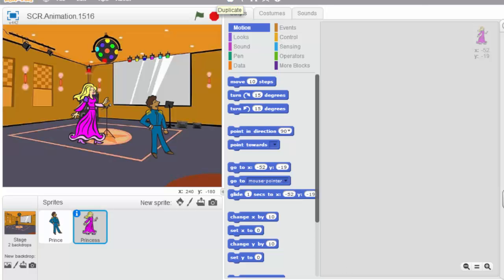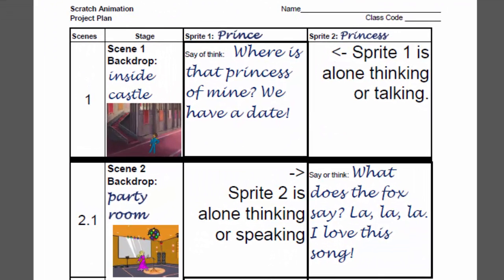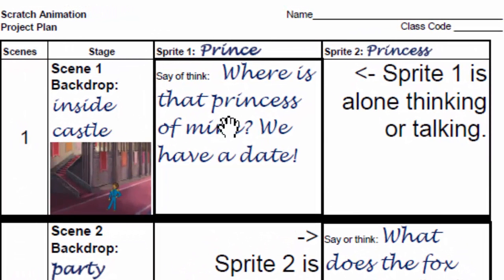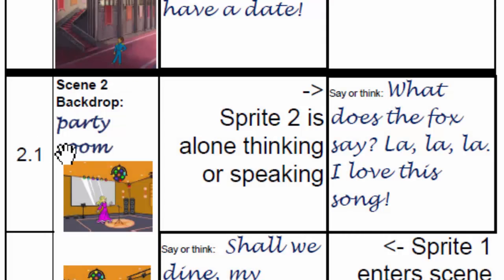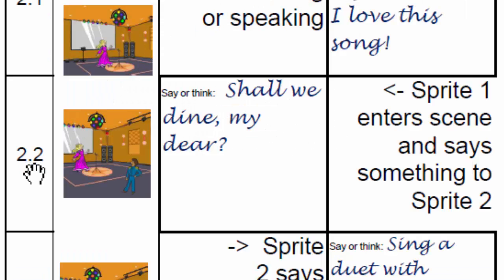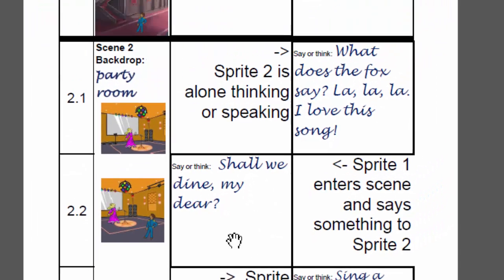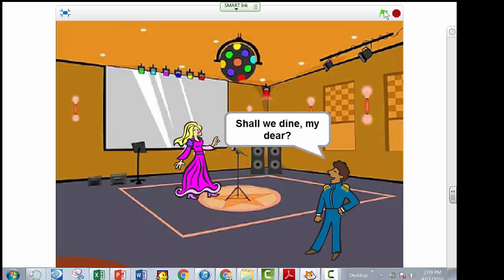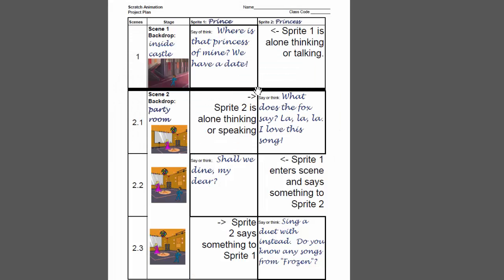Scratch 2.0 - Part 2 - Create an Animation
Originally published in 2016.